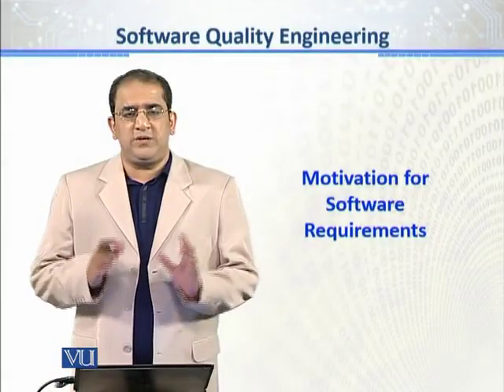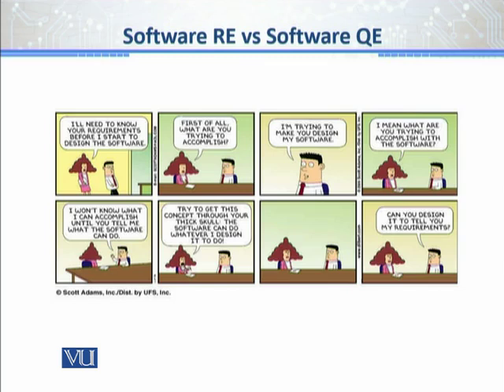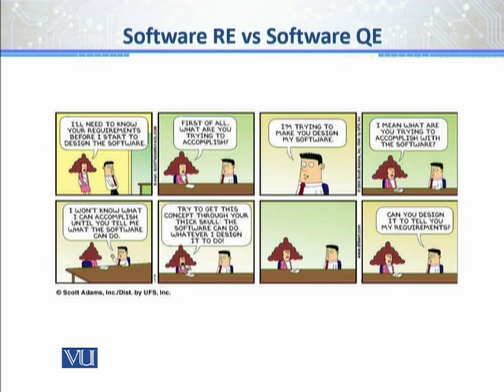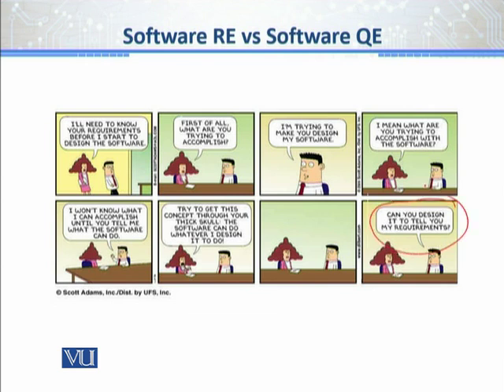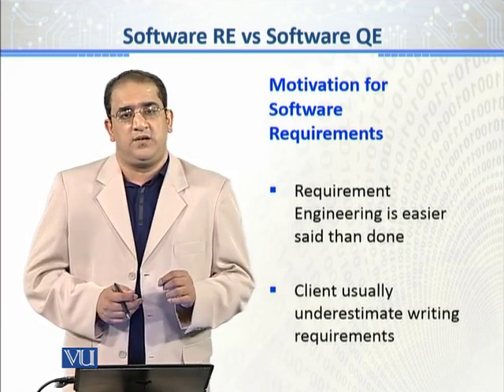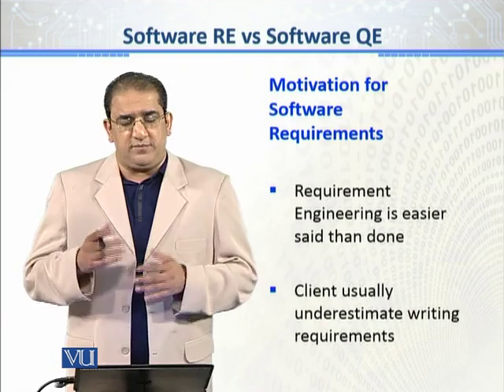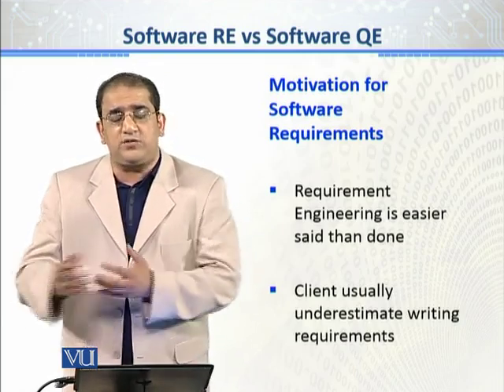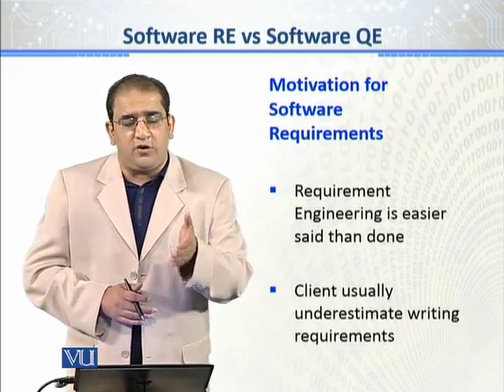CS611_Topic102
Topic: 102